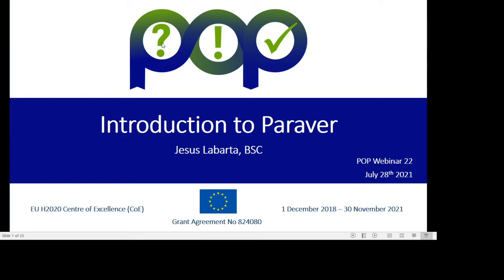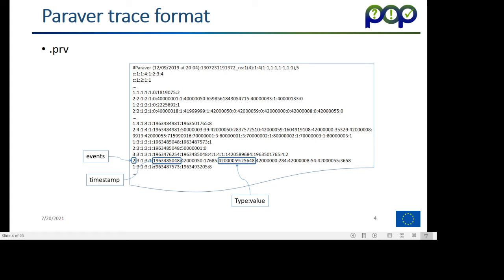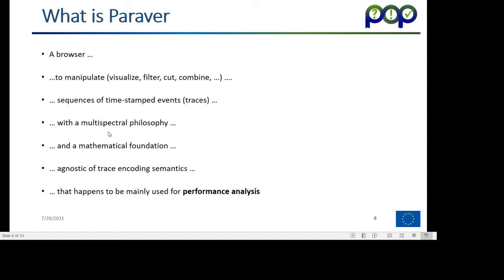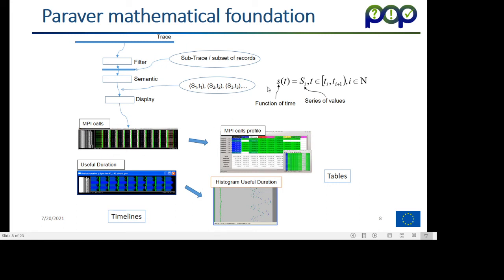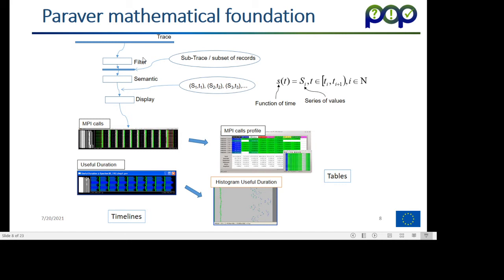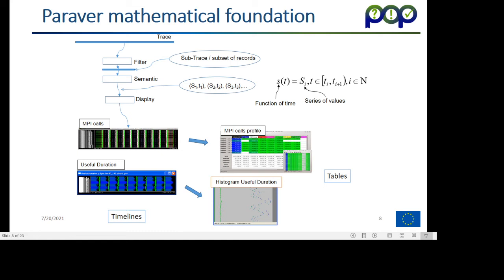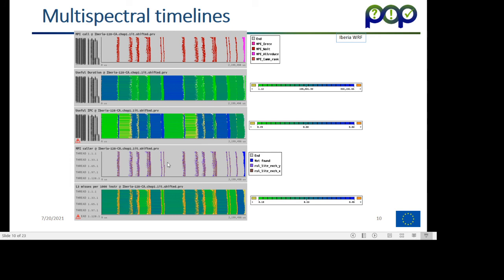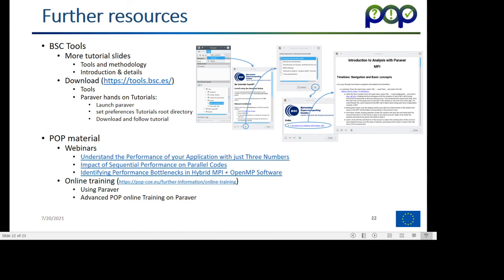Module 4.2: Introduction to Paraver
How to use the trace visualizer Paraver

Prerequisites
Paraver trace visualizer installed

Speaker: Jesus Labarta (BSC)